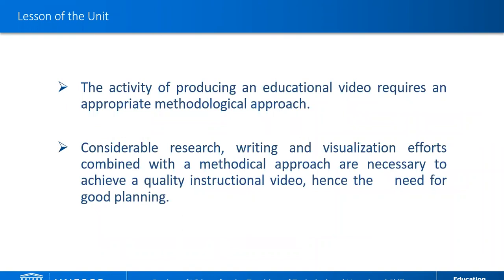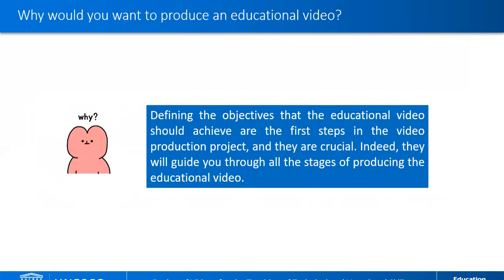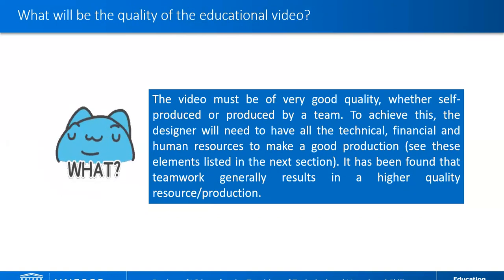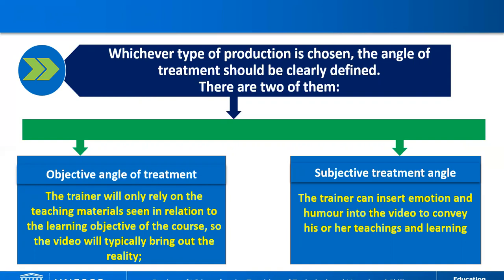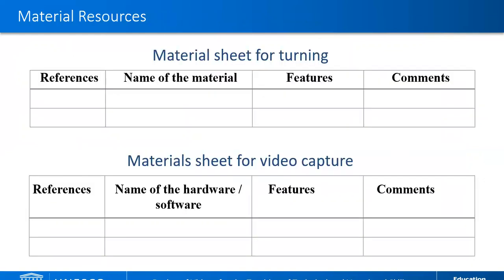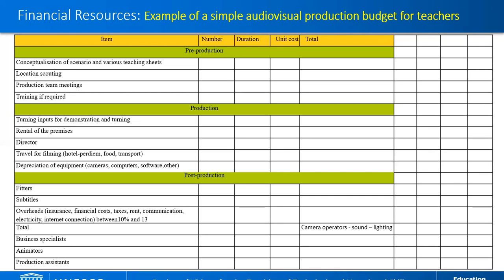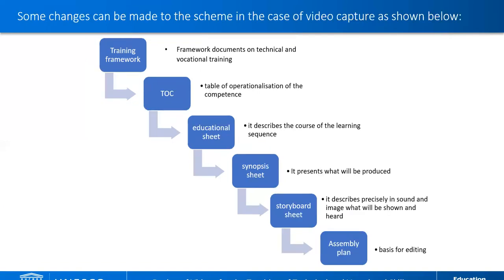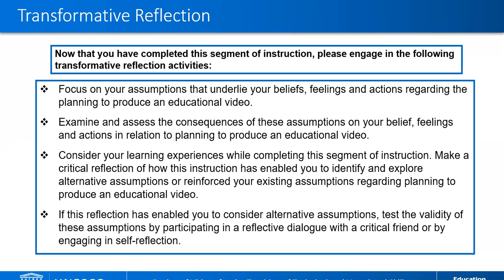Unit 6.1 PRE-PRODUCTION OF VIDEO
Objective 6.1.2
PLANNING A PROJECT TO PRODUCE